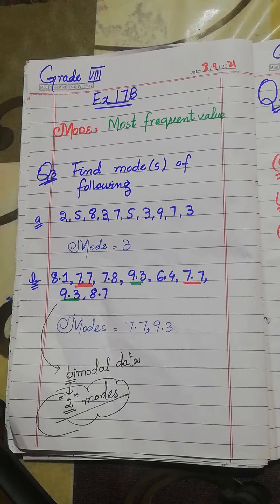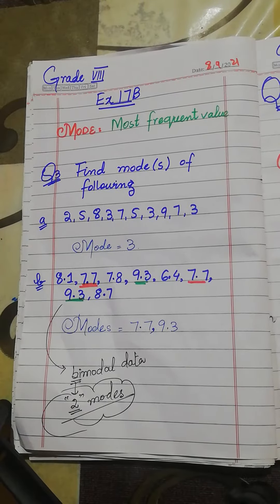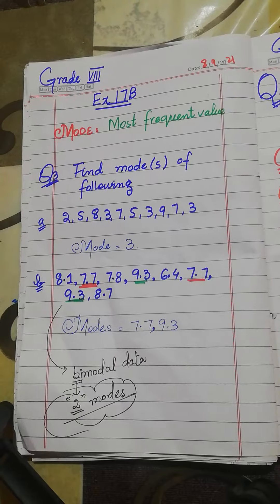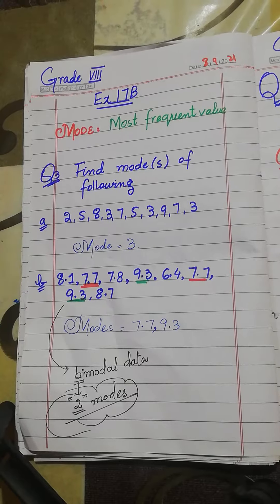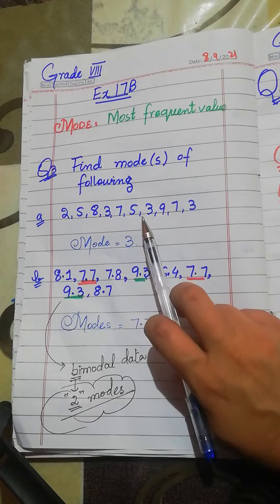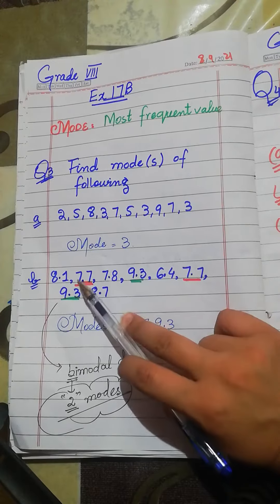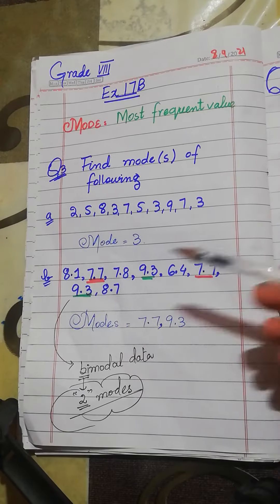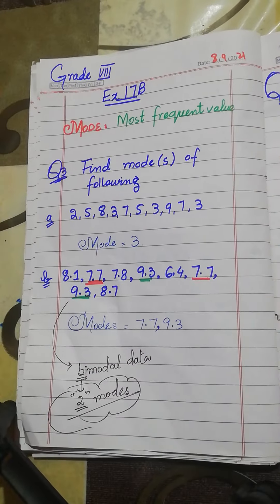VIII Maths Ex 17B Q3 8th Sep, 21